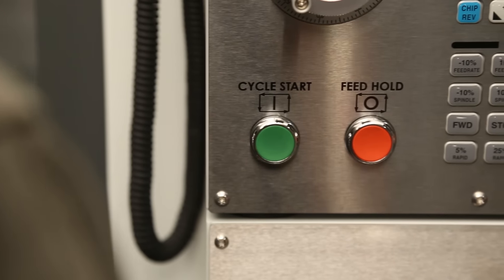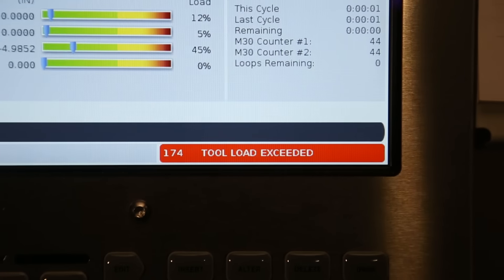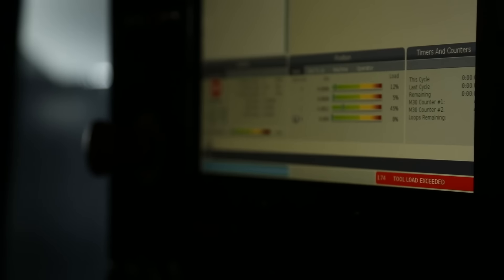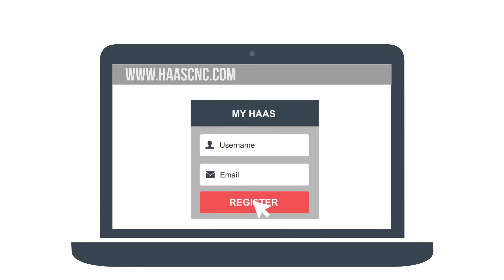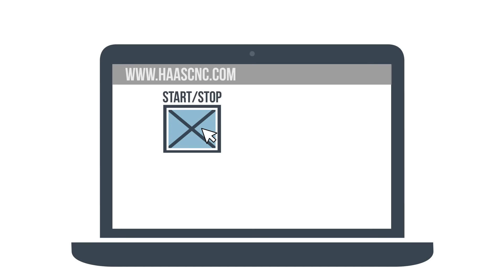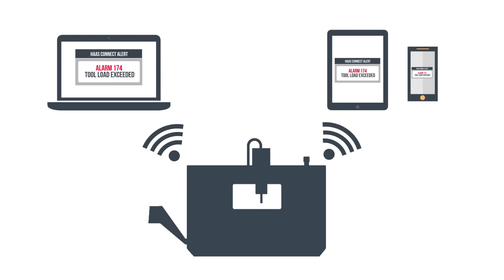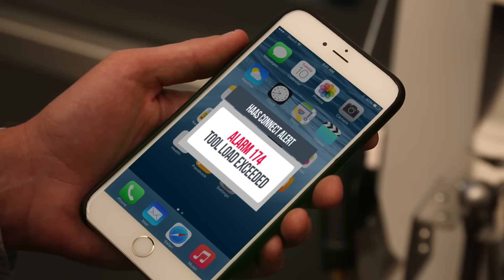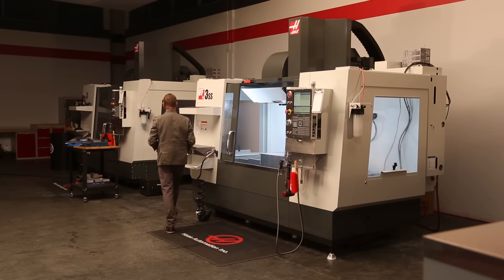The Next Generation Control: HaasConnect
The Next Generation Control has the ability to send you, and others you designate, email notifications about the operating status of your Haas machine. Setup is simple and easy through the MyHaas Portal, and the HaasCNC.com website. HaasConnect is free with every new Haas machine.